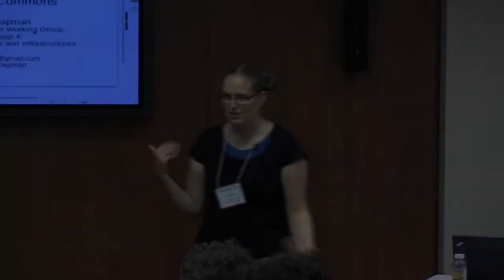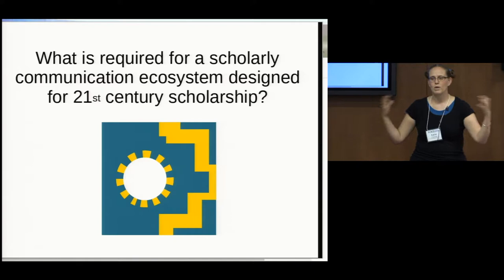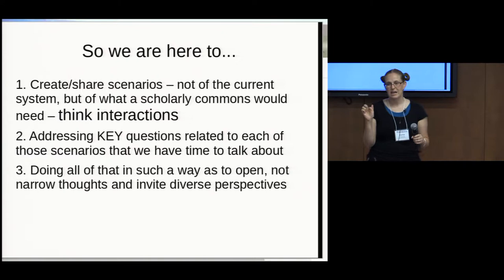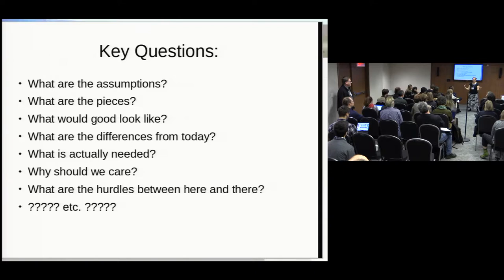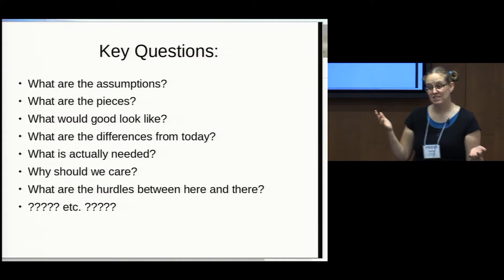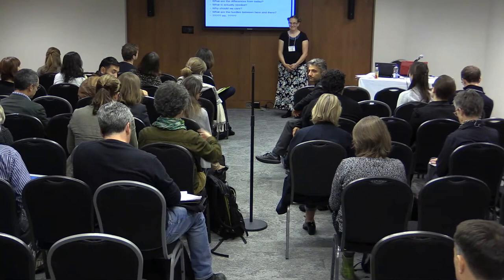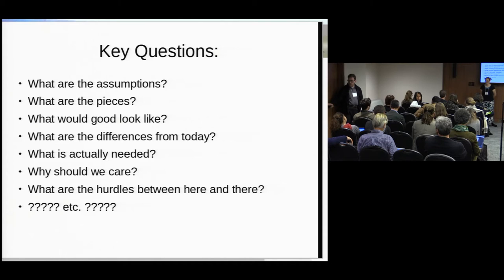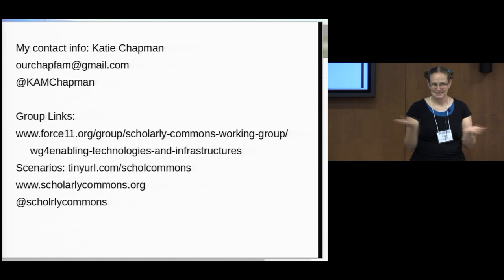Diverse Perspectives: Exploring Scenarios for the Scholarly Commons - Katie Chapman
The Scholarly Commons is something many of us hope for, but understanding what it might look like offers a unique challenge. This session will function as a workshop to create and share brainstormed scenarios (or sketches) that will help us better understand what scholarly commons are all about. We will use these scenarios as entry points into deeper discussions that explore the future, open our minds, and enable us to see things we might not have noticed before. What are the assumptions? What are the pieces? What would good look like? What are the differences from today? What is actually needed? By engaging with those from different backgrounds and perspectives we aim to attain a better understanding of specific needs of diverse groups. Insights and understandings will also help inform the ongoing work of the Scholarly Commons Working Group 4, which is peering through the lenses of both technology and scholarly commoning in an effort to find, gather, or create the technology needed to support a future for research communication that meets our collective and diverse needs.